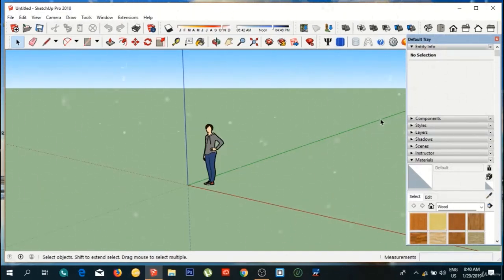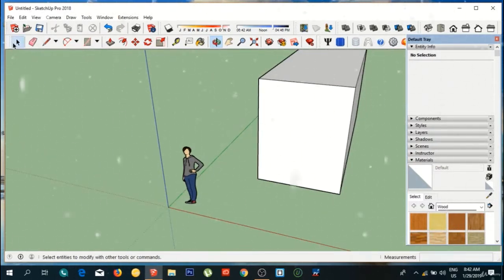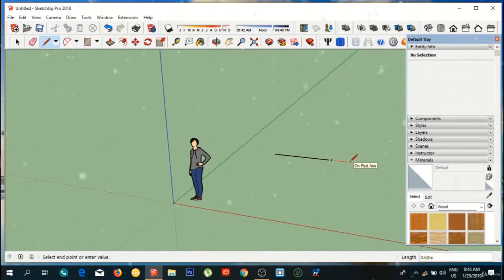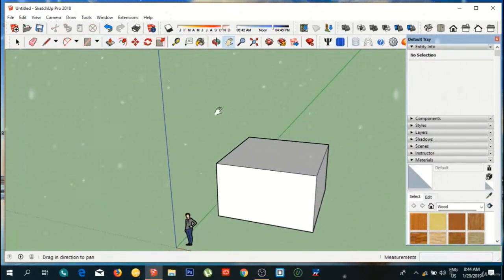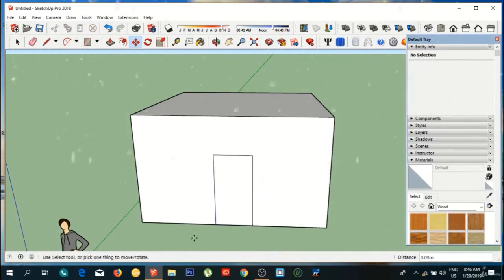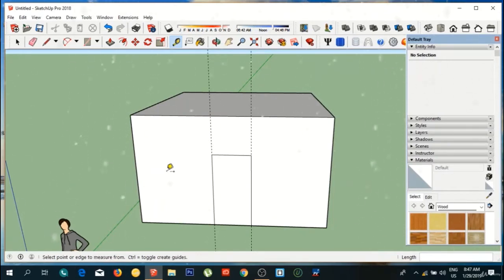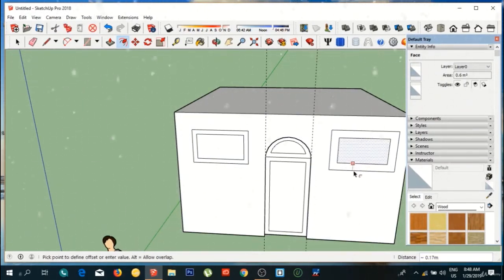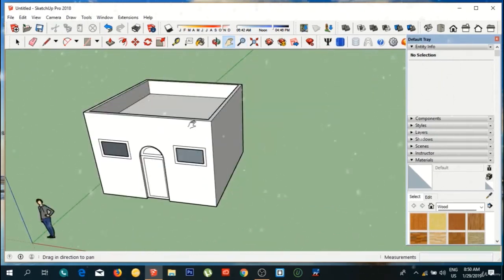13 SketchUp Tools for Solar Design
In this video you will learn about How to design solar system into SketchUp